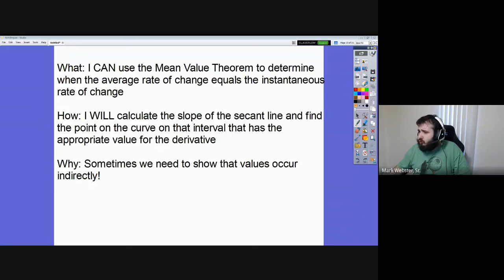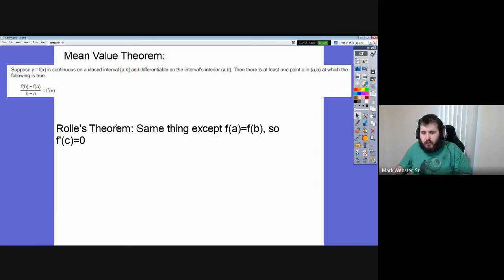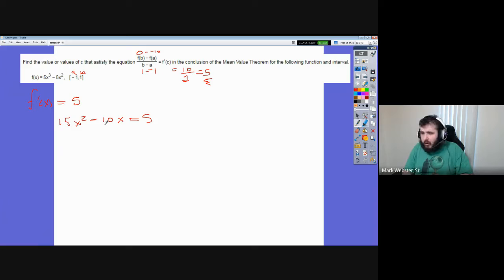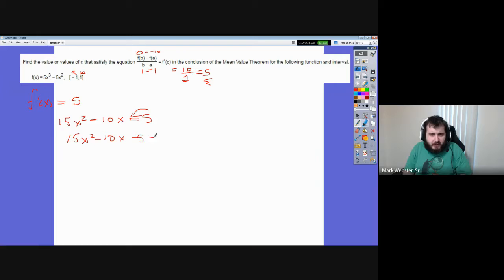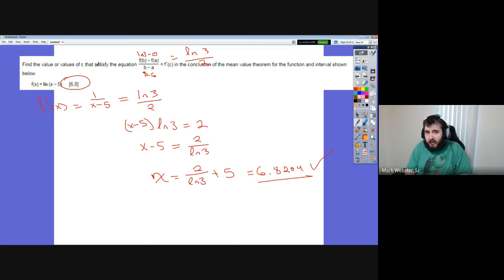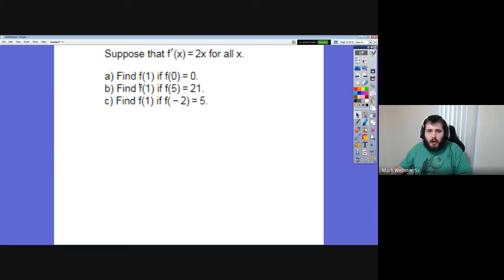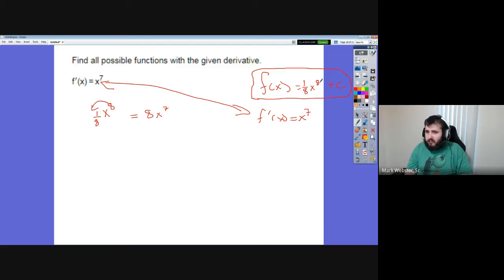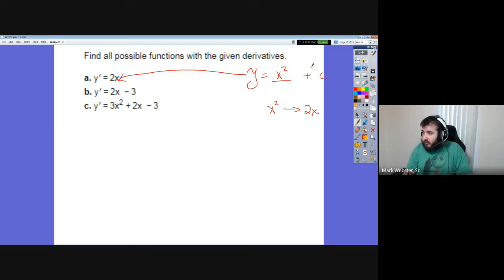Mean Value Theorem and Secret Intro to Antiderivatives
In this video, we discuss briefly the MVT and then I let it slip that we're beginning considering Integrals and Antiderivatives